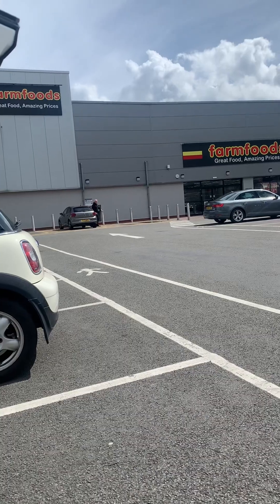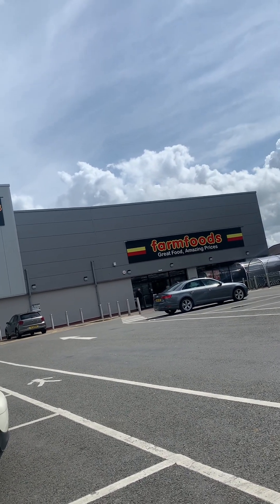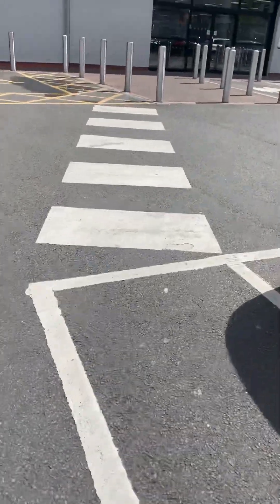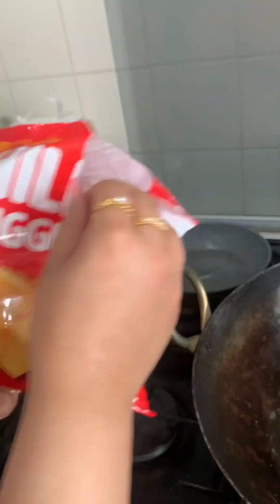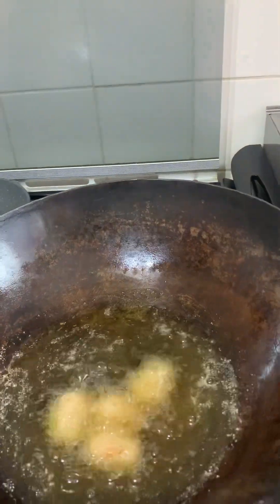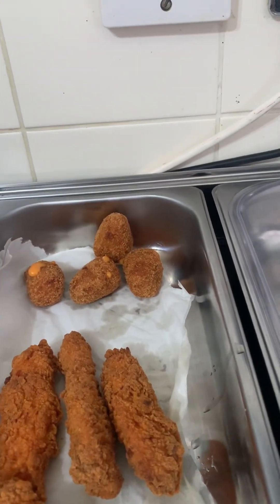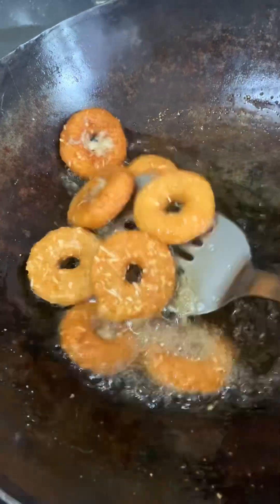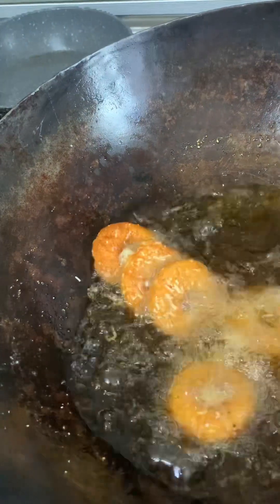14 May 2023